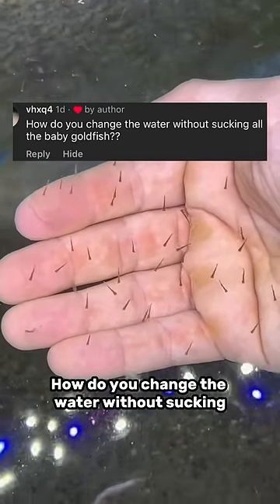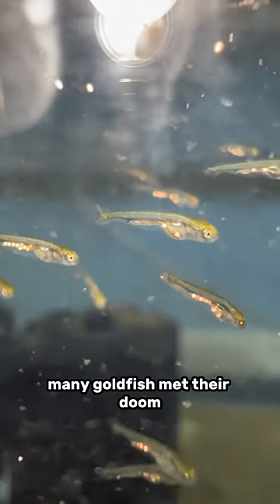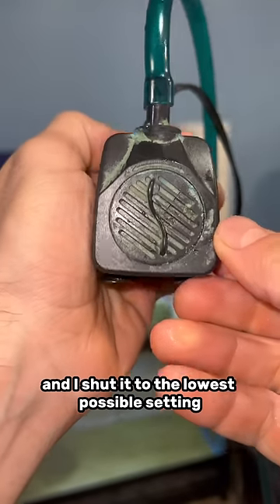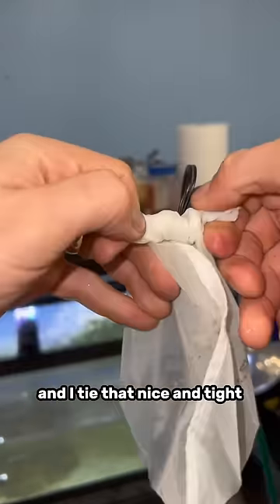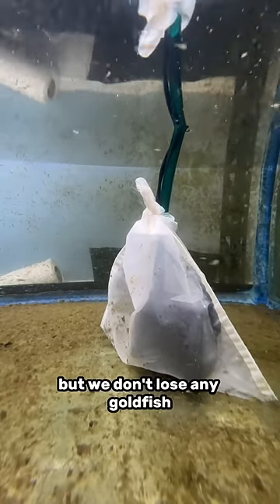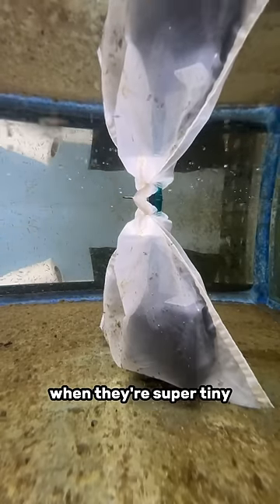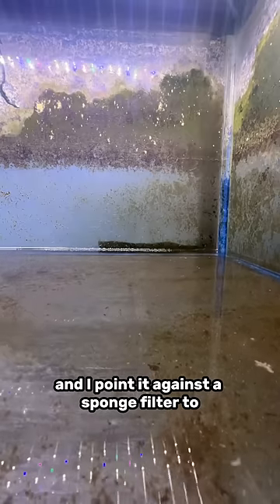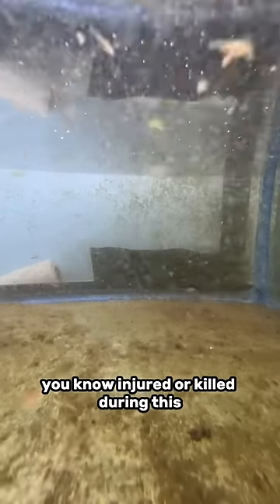How do I change the water on my baby goldfish tank?